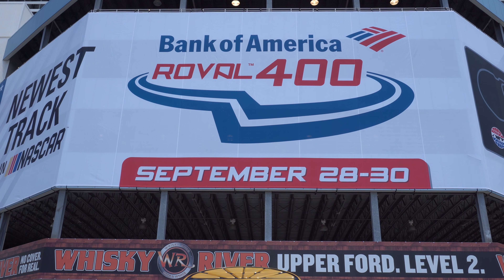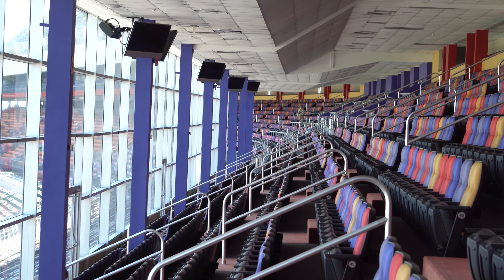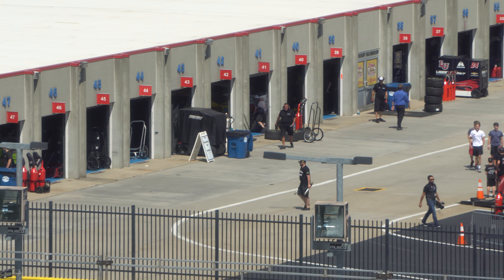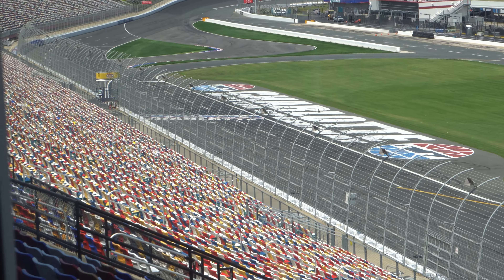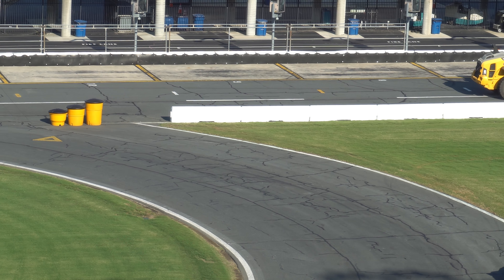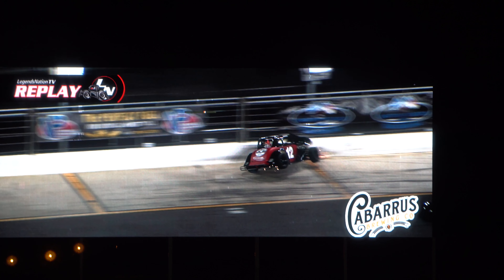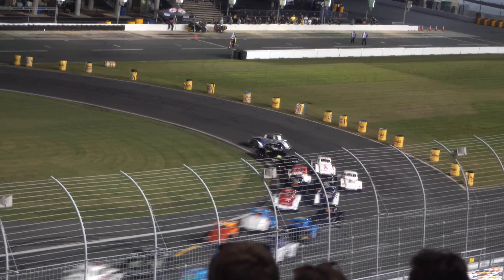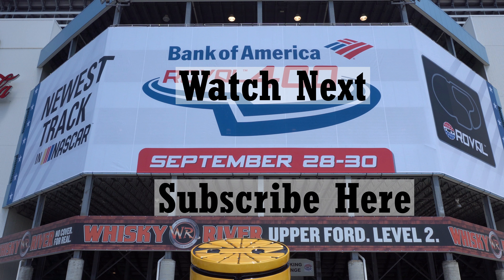Charlotte Motor Speedway Cup Series Roval Test and Summer Shootout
Clips from the NASCAR Monster Energy Cup Series July 10th 2018, test of the new Charlotte Motor Speedway Roval layout.  We also stayed to watch the Tuesday night Bojangles Summer Shootout Legends and Bandolero race.